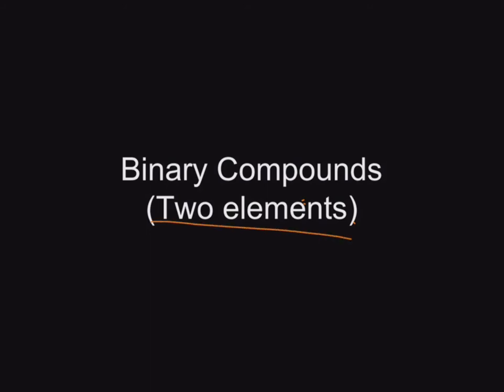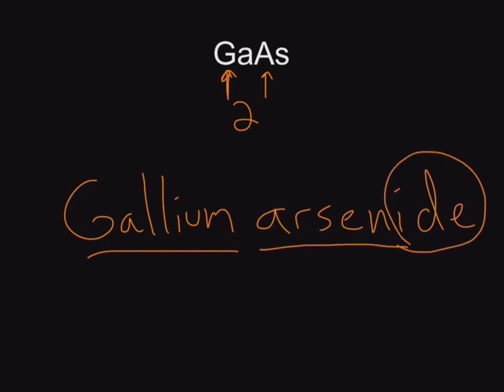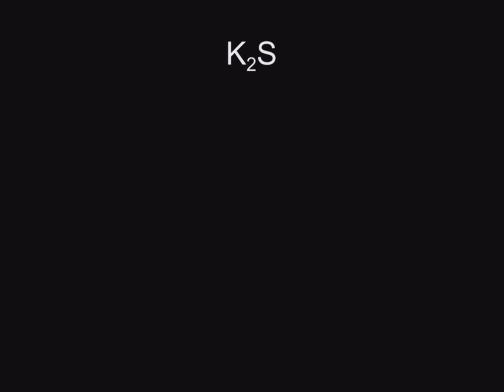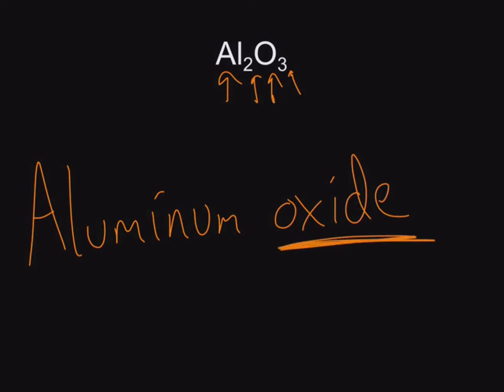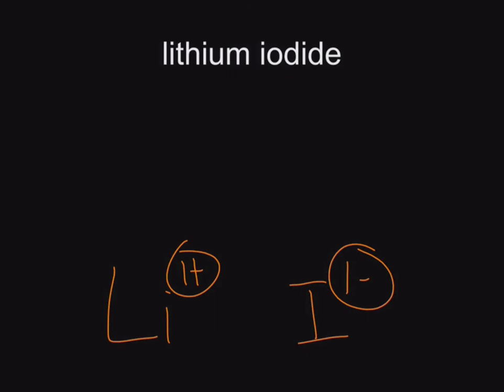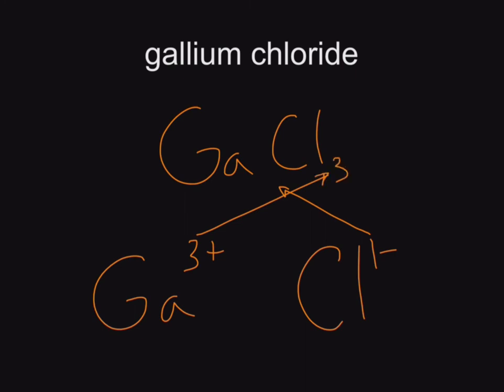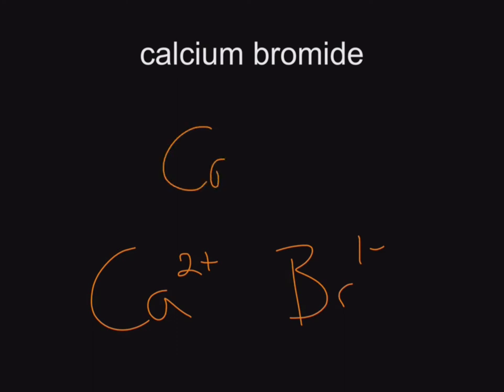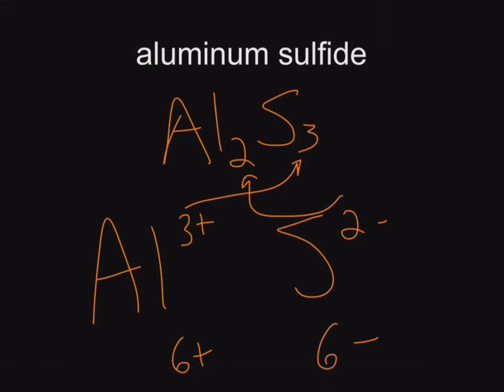Naming Ionic Compound Examples Binary